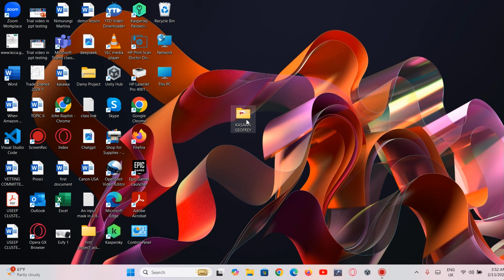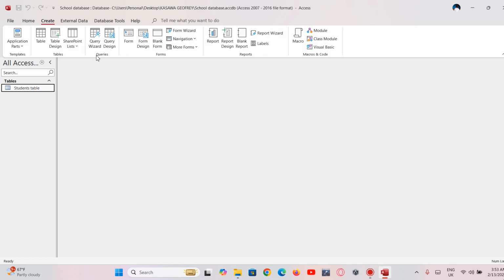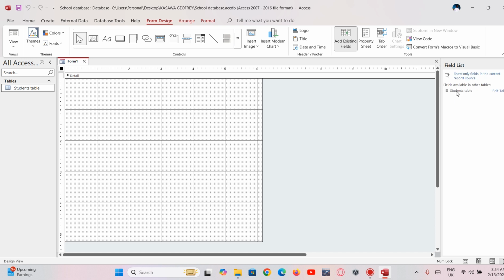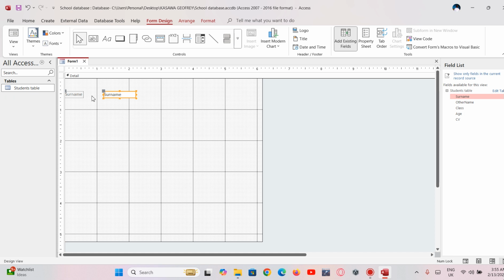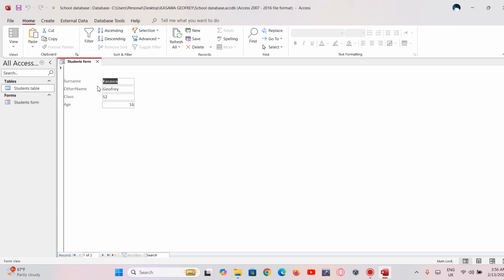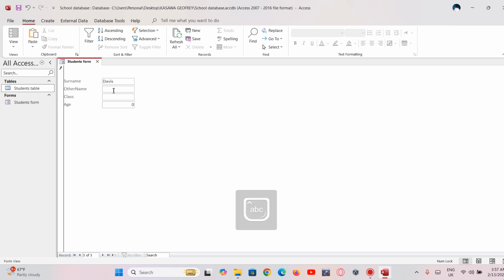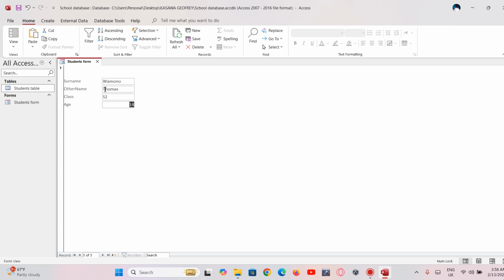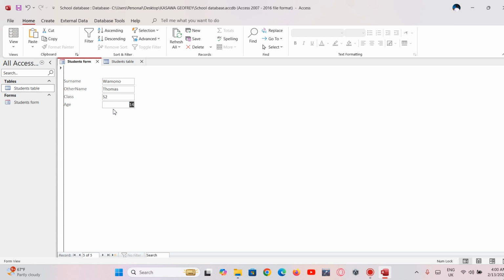How to create forms in Microsoft Access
How to Create Forms in Microsoft Access | Step-by-Step Tutorial

Looking to simplify data entry and enhance user interaction in Microsoft Access? In this video, we’ll walk you through creating powerful and efficient forms in Microsoft Access, perfect for beginners and advanced users alike!

🔍 What You’ll Learn:
✅ Designing user-friendly forms

Whether you’re managing a small business database, organizing personal information, or building complex data management systems, mastering forms in Access will make your workflow smoother and more efficient.